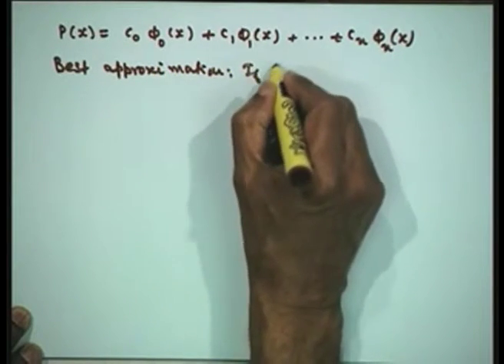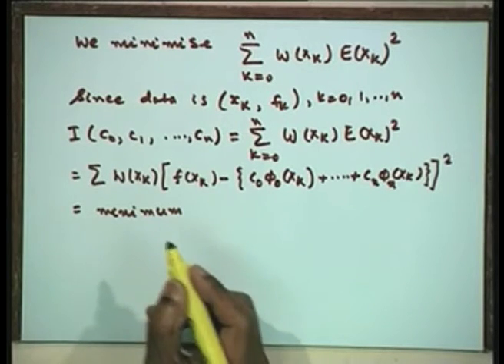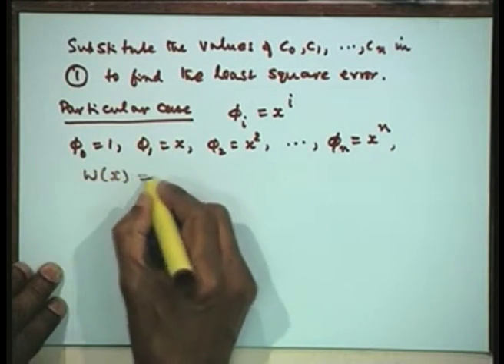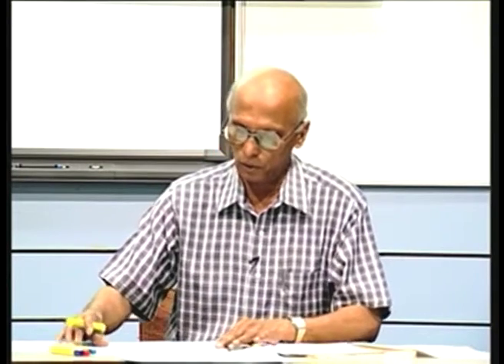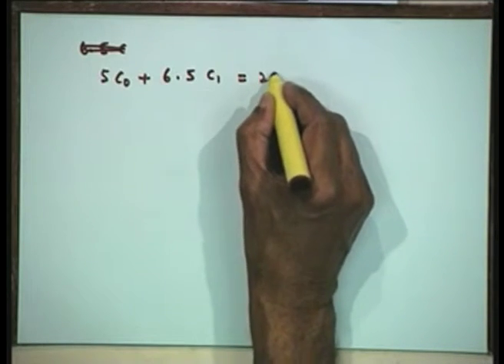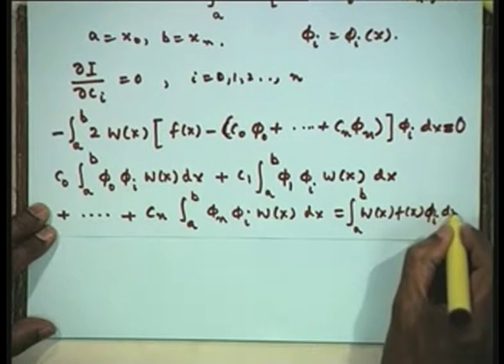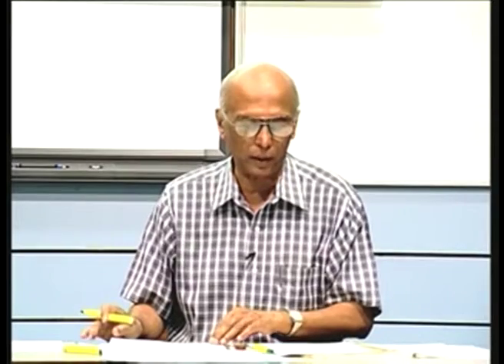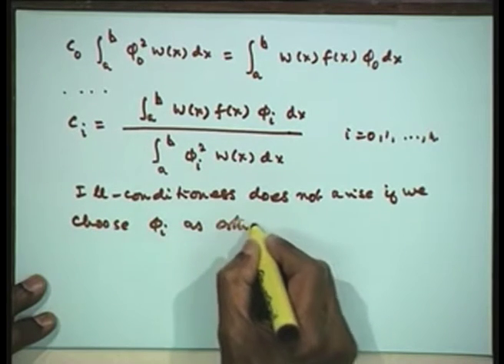Interpolation and Approximation - Part 7